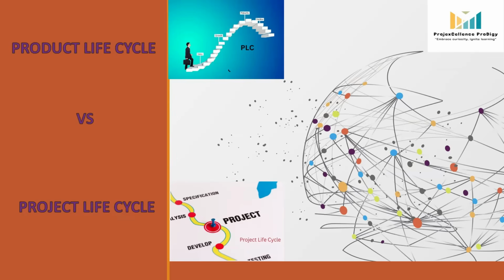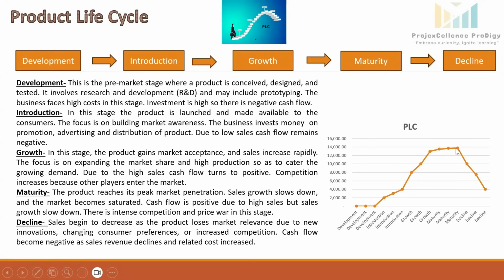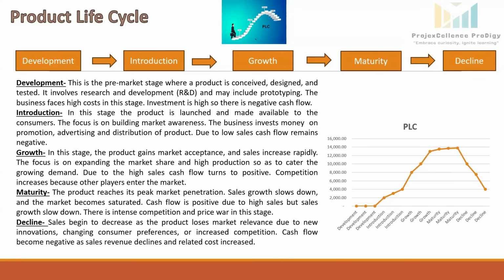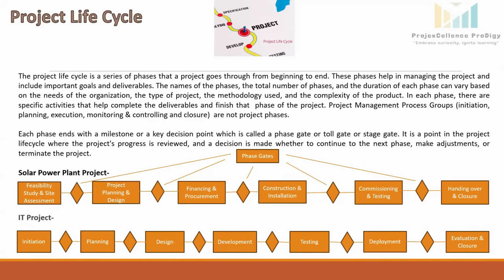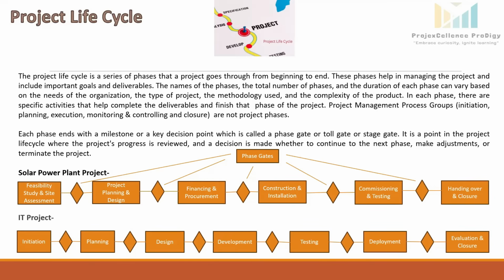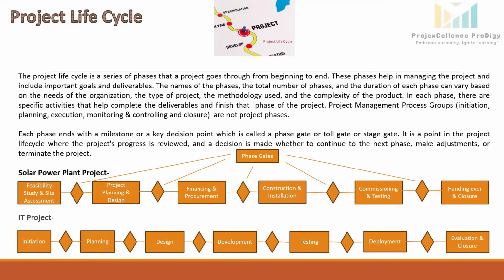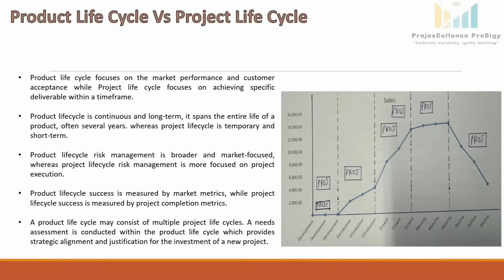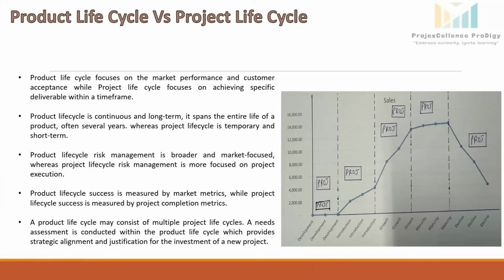Product Life Cycle vs. Project Life Cycle | Key Differences & Insights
Ever confused between a Product Life Cycle and a Project Life Cycle? 🤔
In this video, we clearly break down the distinctions, key stages, and real-world examples to help you understand how both concepts impact business, development, and project success.

🎯 In This Video, You’ll Learn:
✅ What is a Product Life Cycle (PLC)?
✅ What is a Project Life Cycle?
✅ Key differences between the two
✅ How product and project life cycles interact
✅ Examples from software, construction, and product development

💡 Perfect for:
✔️ Project Managers
✔️ Product Managers
✔️ PMP Aspirants
✔️ Business Students
✔️ Entrepreneurs & Creators

📌 Timestamps:
00:00 – Introduction
01:12 – Product Life Cycle Explained
03:40 – Project Life Cycle Explained
06:00 – Key Differences
08:10 – When They Overlap
10:00 – Final Thoughts & Use Cases